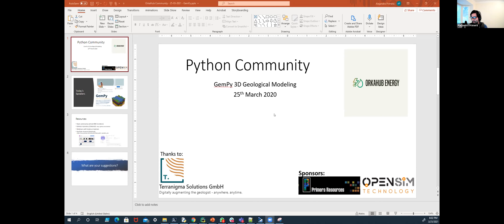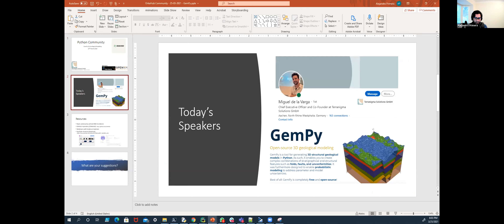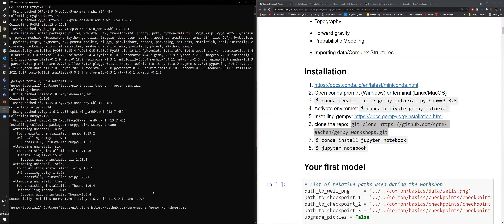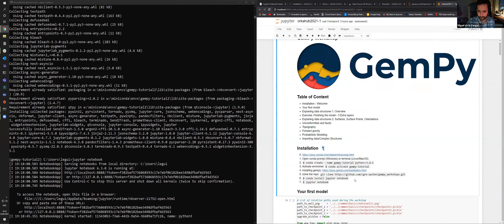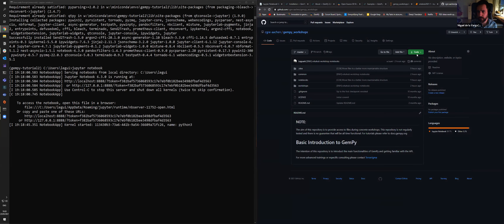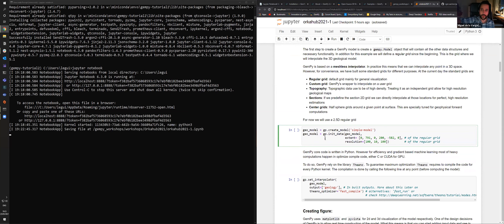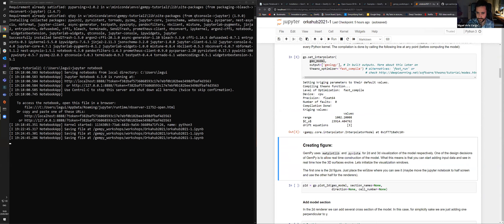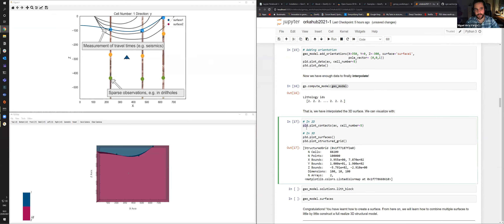3D Structural Modeling with GemPy library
This is an introduction to the GemPy library by its main developer Miguel de la Varga. Miguel fully immerse us into the library with a great tutorial showing the potential of integration with the Python ecosystem.